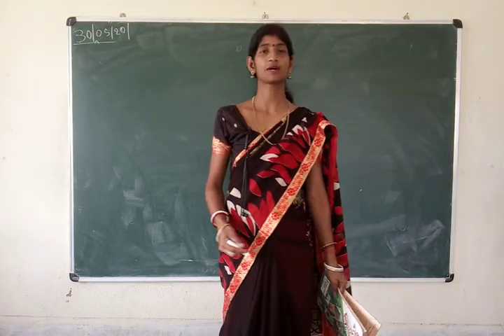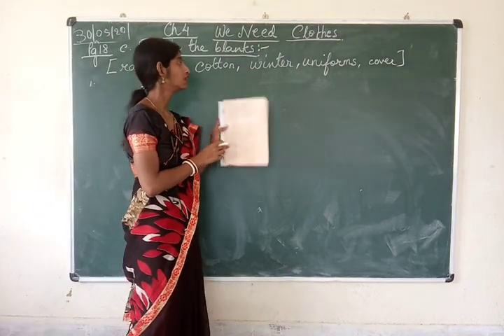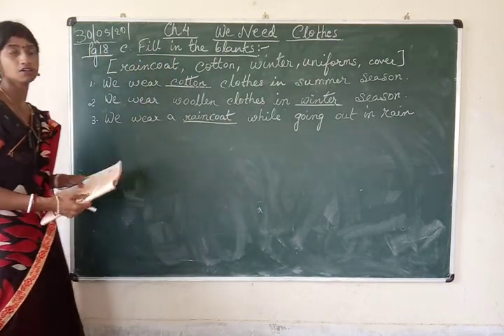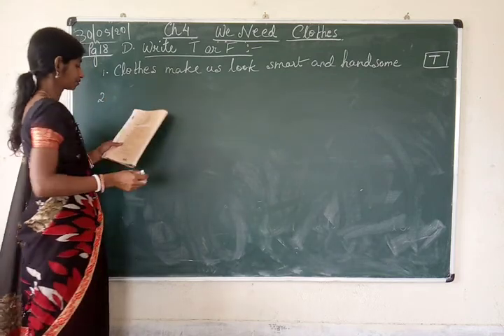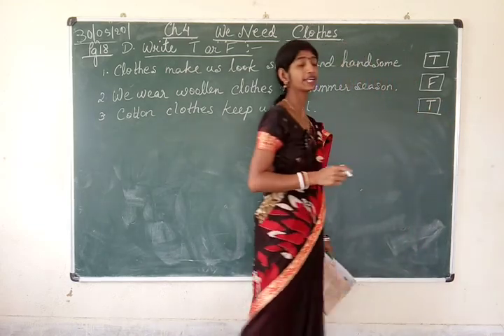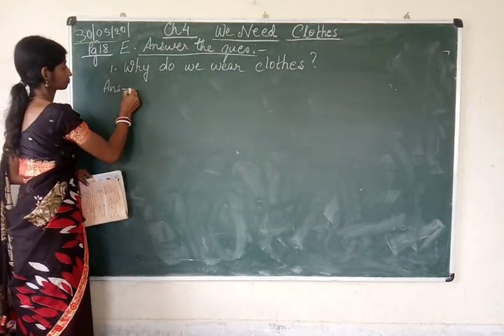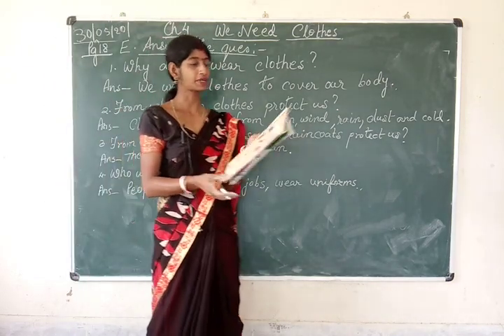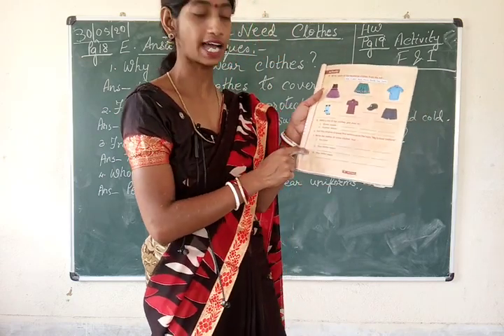MPS:STD-1,S.ST,( We need cloths ),Part-2